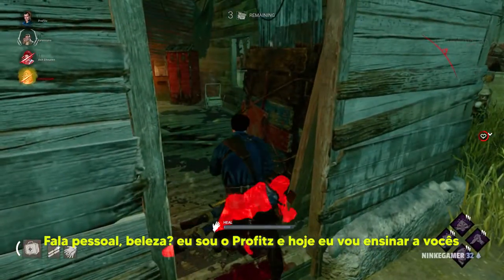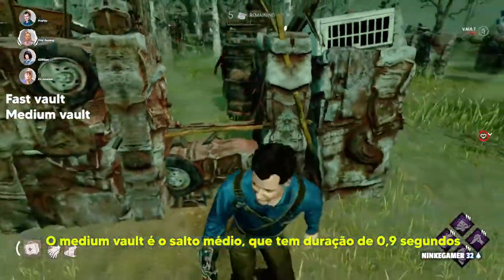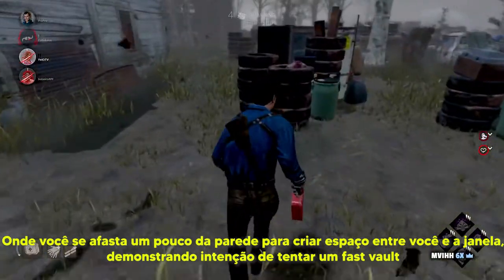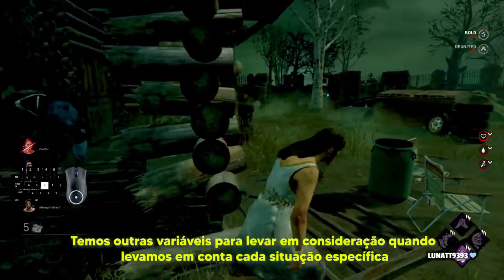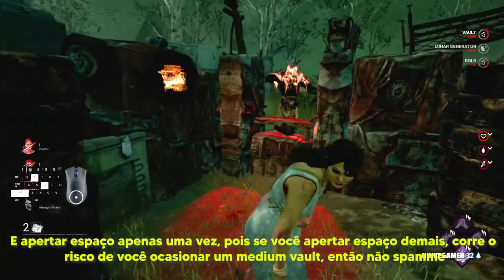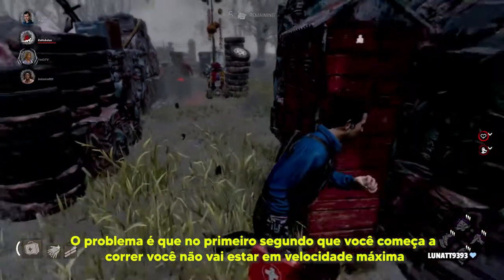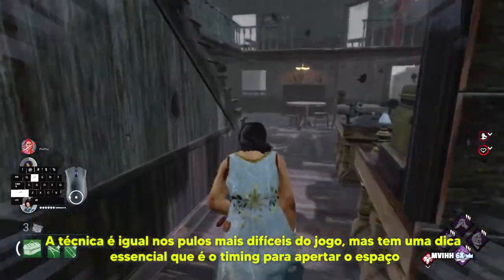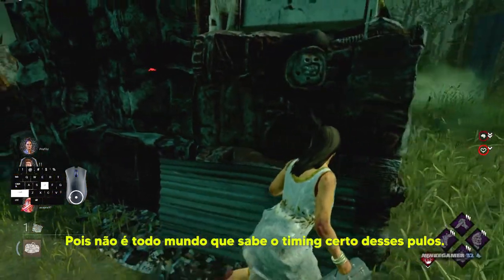COMO DAR FAST VAULT NOS LOOPS MAIS DIFÍCEIS - Dead by Daylight TUTORIAL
Nesse vídeo você vai aprender a dar fast vault (pulo rápido) em todos os loops do DBD, até nos que antes pareciam impossíveis. Também vai entender o por quê de você tomar medium vault quando deveria ser fast vault, no dead by daylight.

Minha configuração:
Microfone Fifine (K678)
Placa de vídeo
Mouse G202
Teclado Warrior
Processador i5
Memória 16gb (8x2)
SSD corsair
HD externo
Placa mãe